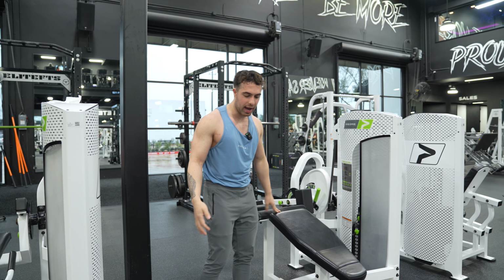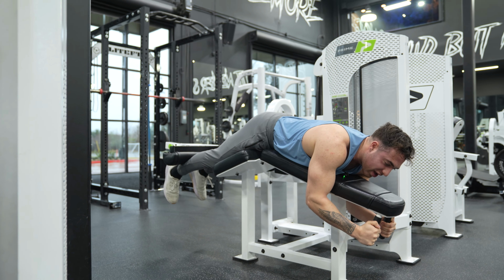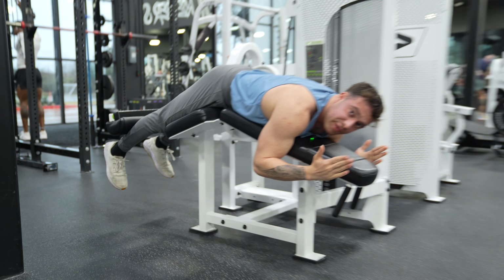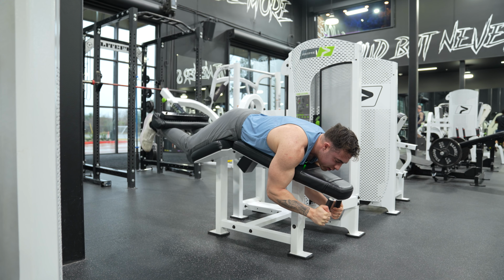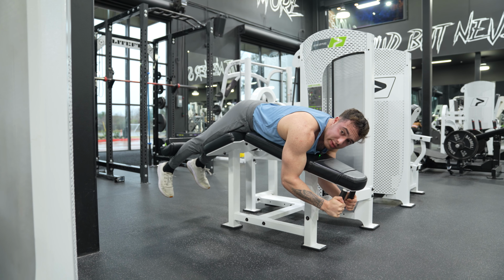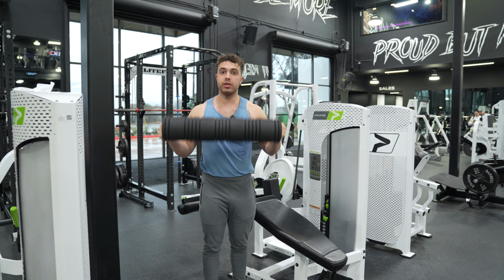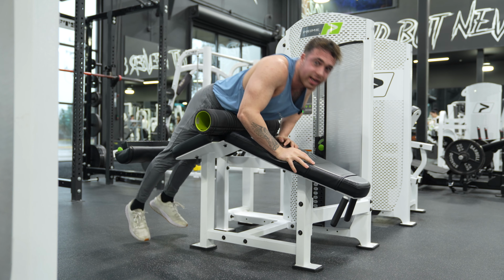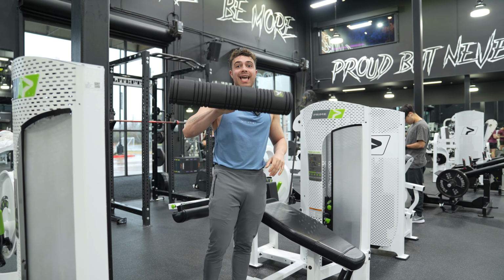How to: Lying Hamstring Curl